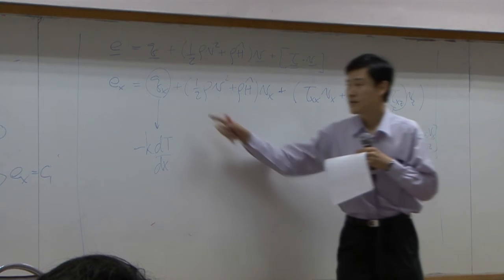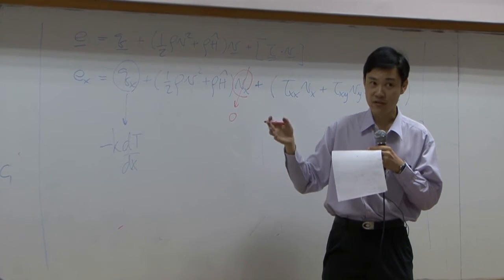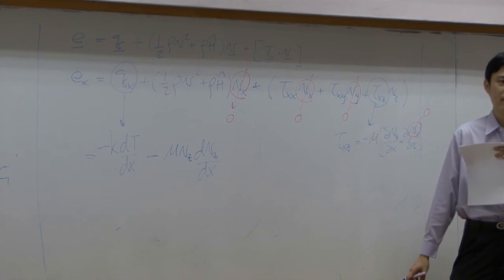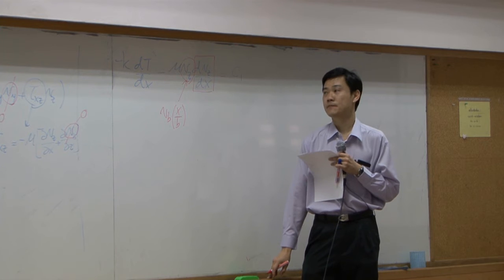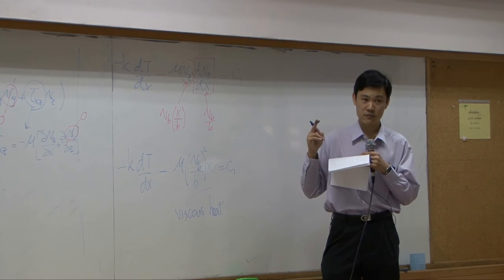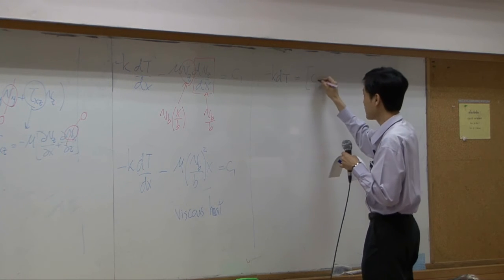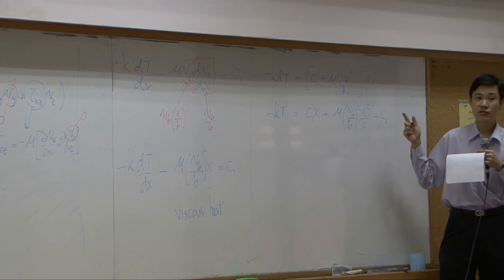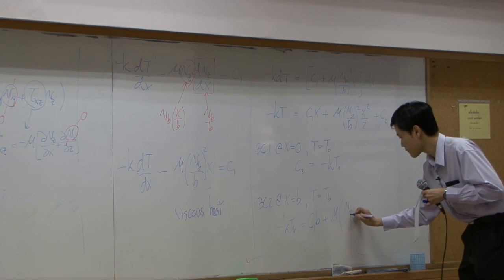Transport Phenomena lecture on 12-12-12 - Energy transport 2/9 (part 5 of 6)